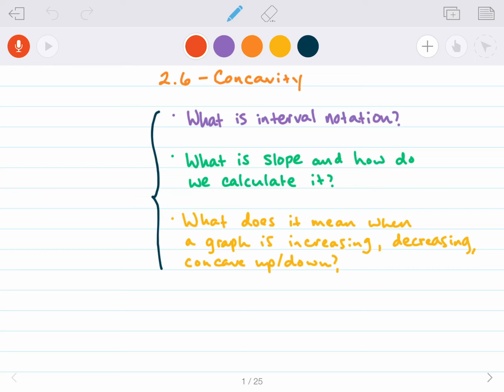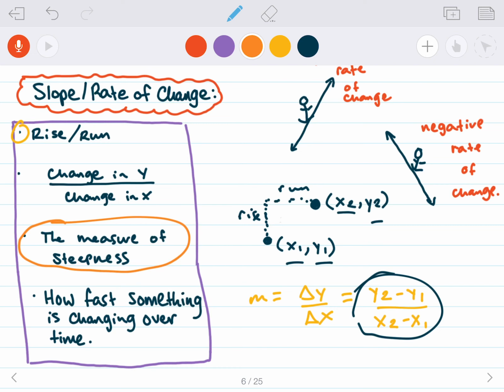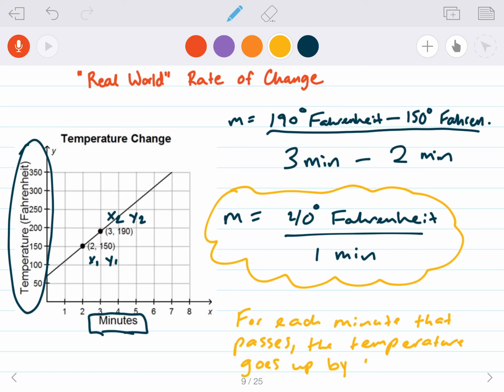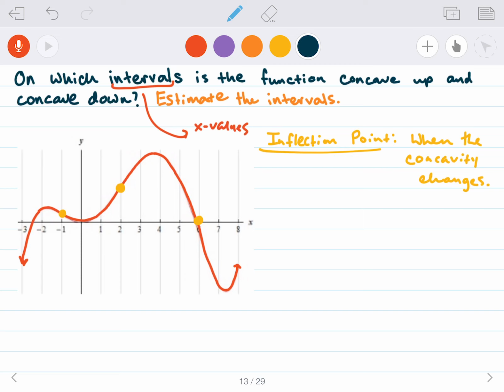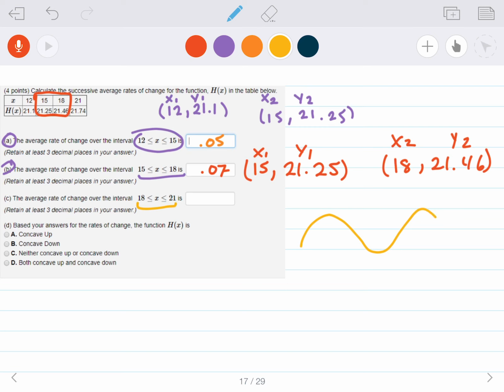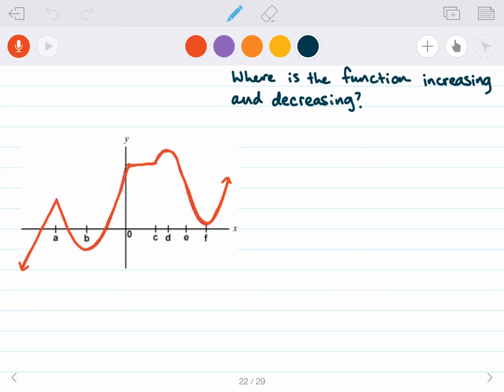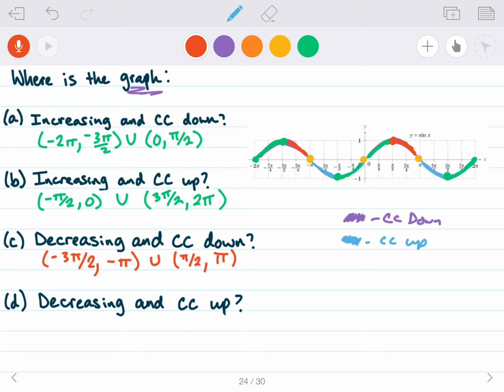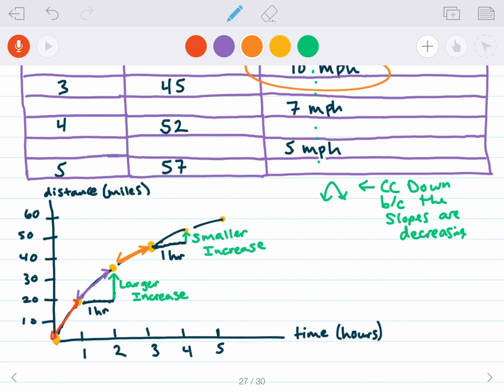Increasing/Decreasing Functions and Concavity (2.6)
In this video, we first review interval notation and slope. I then talk about what it means for a function to be concave up/concave down and constant.